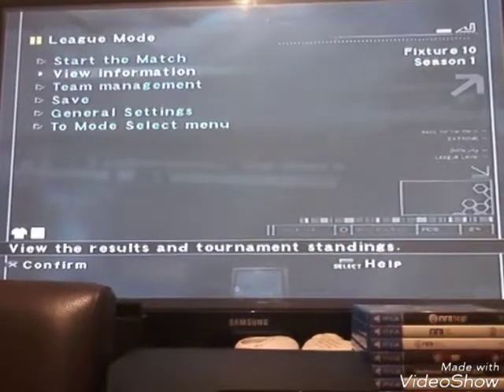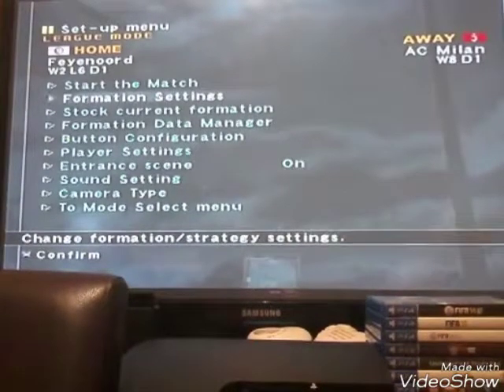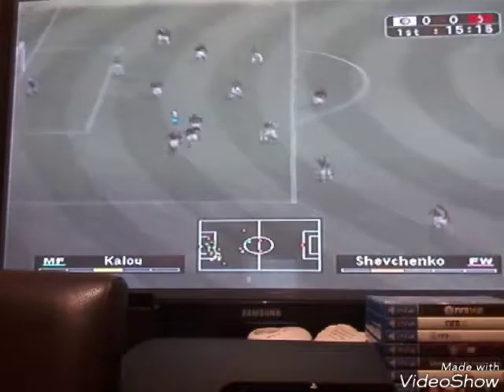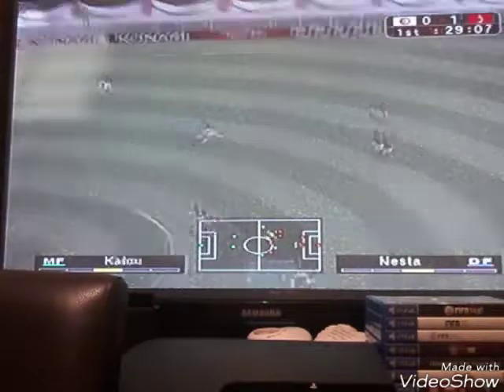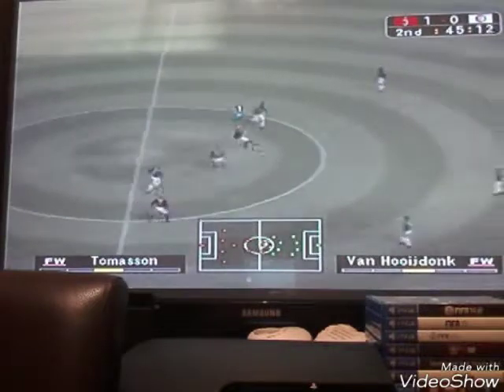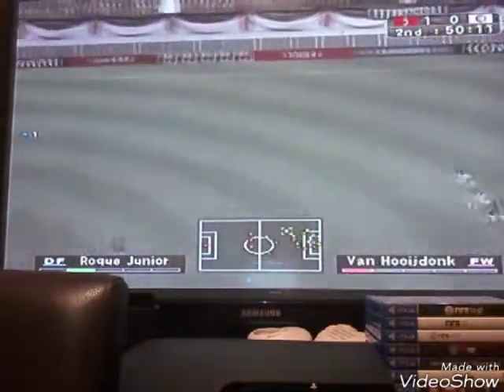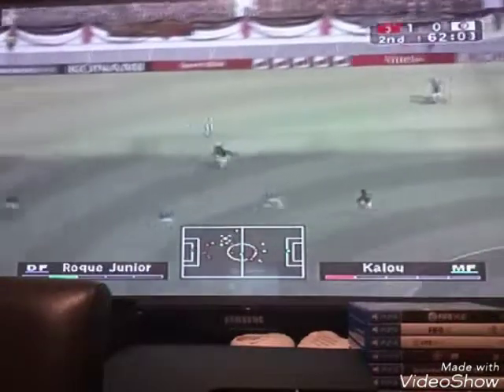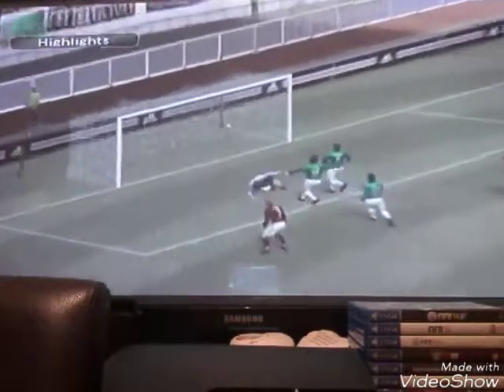PES 3 AC Milan season mode #10 - Away to Feyenoord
Today we are away to Feyenoord. Can we get the 3 points?